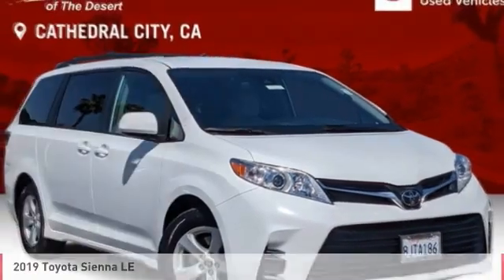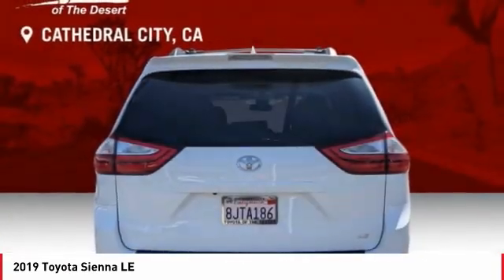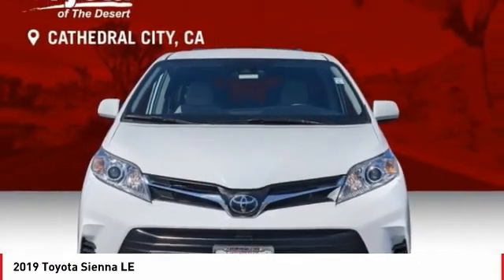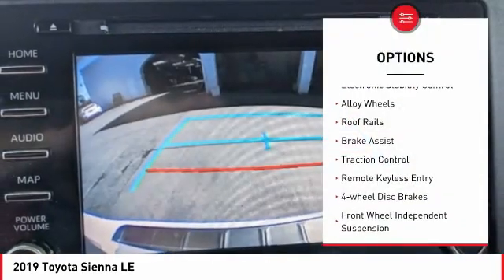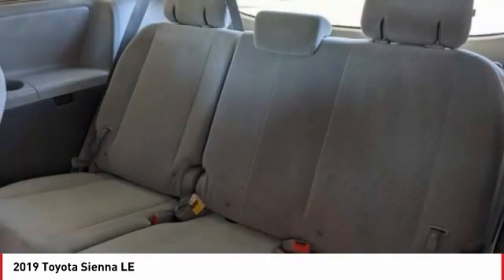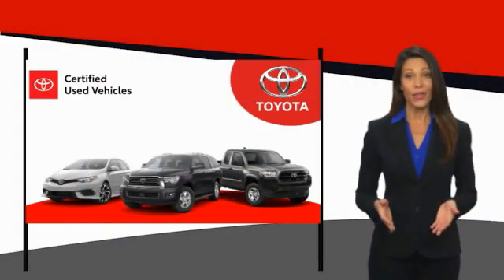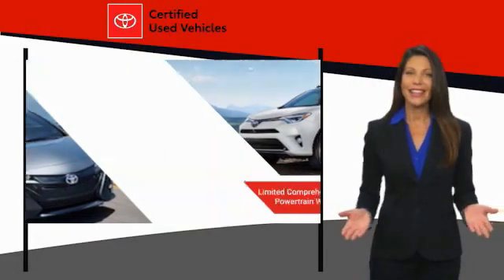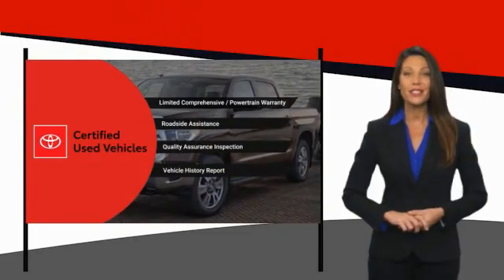2019 Toyota Sienna Cathedral City CA 242168A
2019 Toyota Sienna LE

Toyota of the Desert is honored to offer this wonderful 2019 Toyota Sienna LE in Super White.brCARFAX One-Owner.brbrbrOdometer is 8390 miles below market average!brPriced below KBB Fair Purchase Price!brbrWe're TIME EFFICIENT -- Wouldn't it be awesome to get the deal you want in 30 minutes or less? We can make that happen. Complete TRANSPARENCY at every step. Whether its Condition, Pricing, Financing or just general CAR KNOWLEDGE, we excel at the DETAILS! Different CULTURE recruited for a different purpose. We create a culture designed to educate and help, not just SELL!. Our NON-COMMISSIONED Sales Staff SERVES you -- That means you buy what you want, not what someone wants to sell you. Our dealership's mission is to make every customer a customer for life by providing world class services every time. Excellent customer care, competitive prices, and our well-trained staff are a few of the great features about shopping at our new and used Toyota dealership. Give our dealership a call or visit us in Cathedral City today and take a test drive in your dream vehicle. Toyota of the Desert is proud to serve the surrounding areas of Palm Springs, Palm Desert, Coachella, and Indio. We also offer Military Discounts for our active-duty service members.brbrAwards:br  * 2019 KBB.com 12 Best Family Cars   * 2019 KBB.com Brand Image Awards   * 2019 KBB.com Best Resale Value Awards